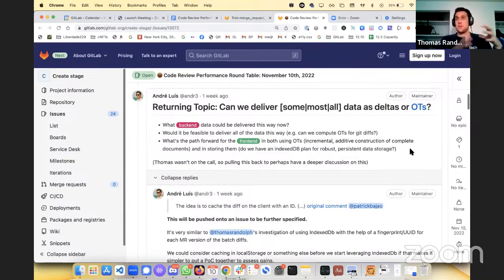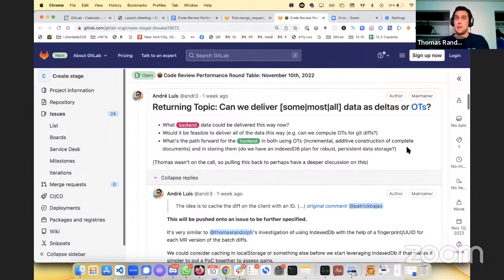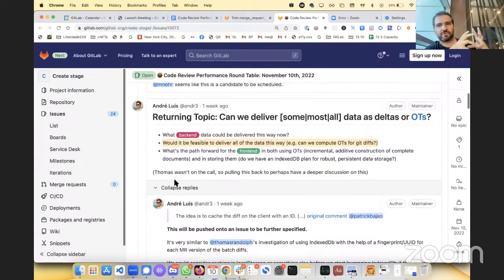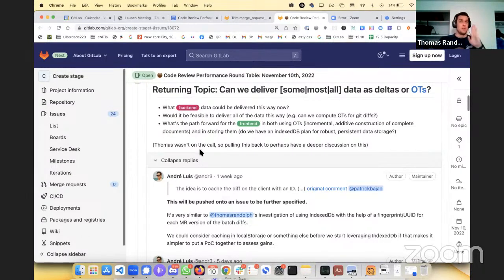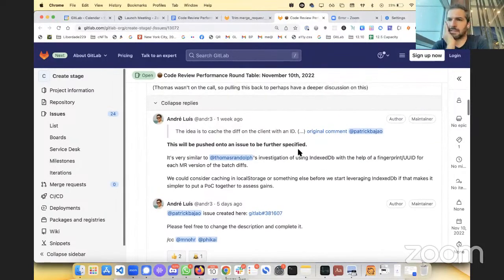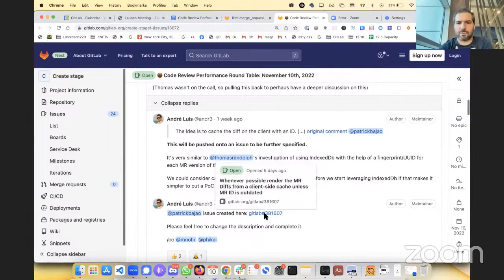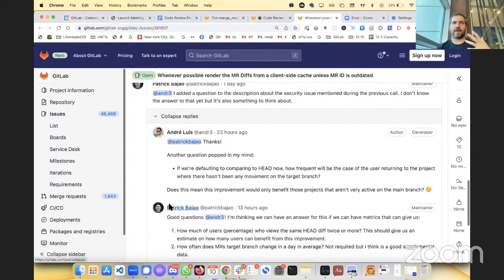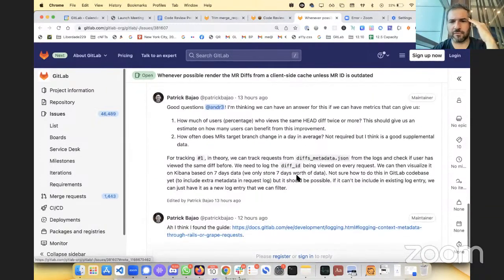2022-11-10 #3 Code Review Performance Round Table